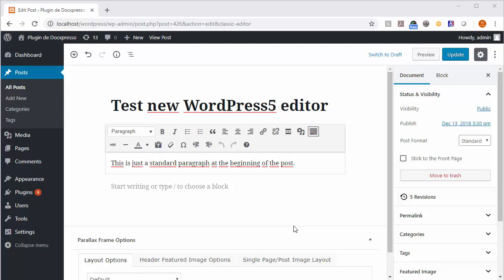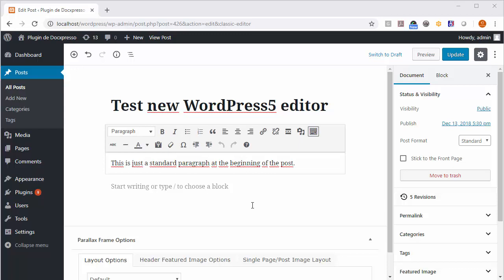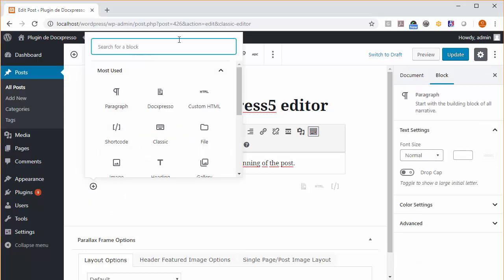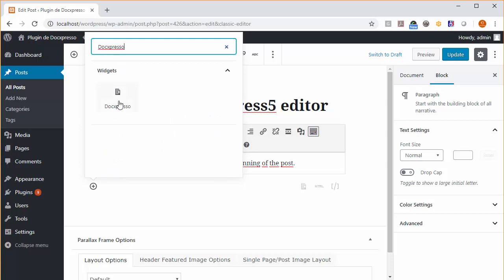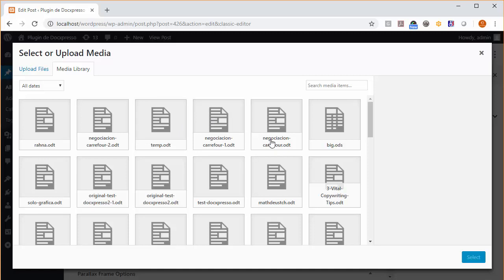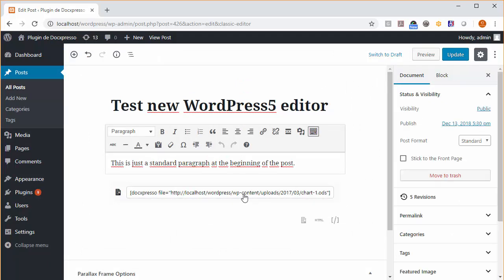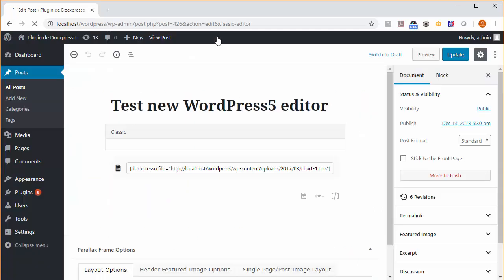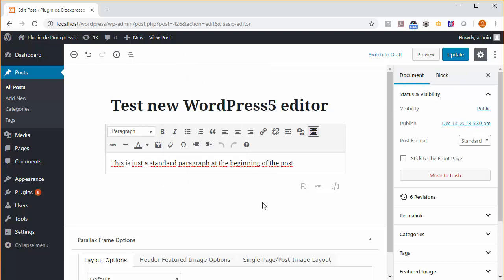How to upload a document to Wordpress with the Gutenberg Editor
Docxpresso keeps working as usual with the new Wordpress editor. How to get the plugin now it is a bit different but otherwise we keep working as usual. Just take your document, upload it and publish your word document fully featured. Charts, tables, images. Please send your feedback.